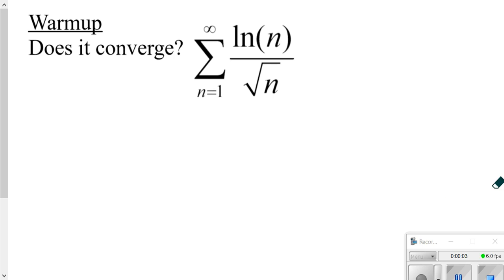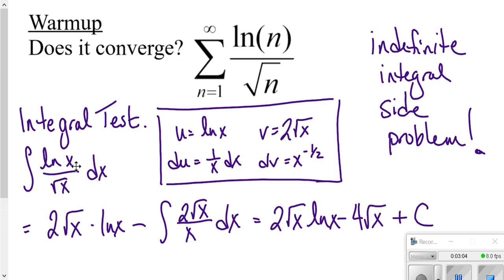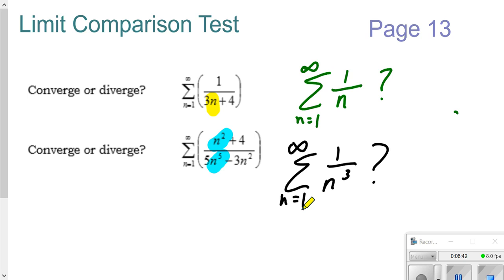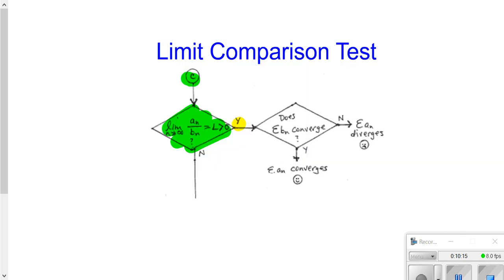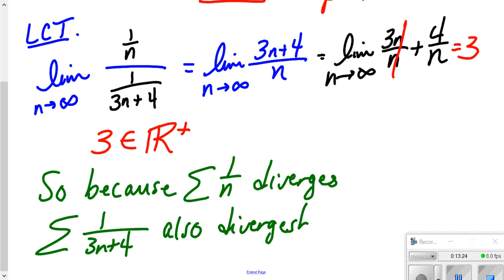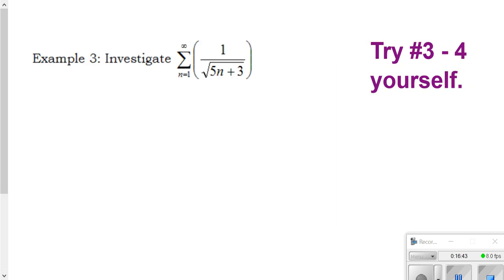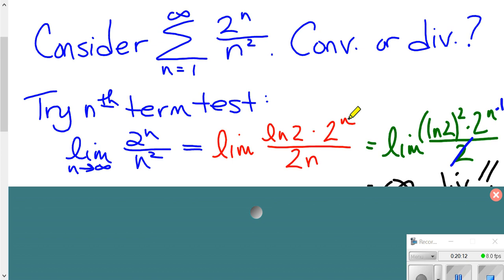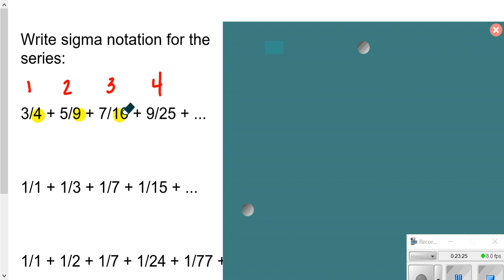Limit Comparison Test Video